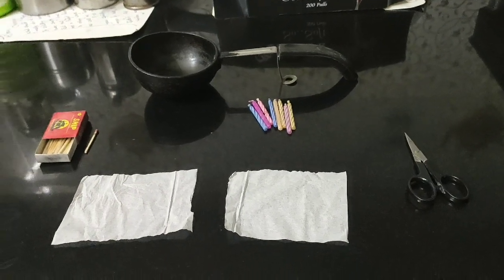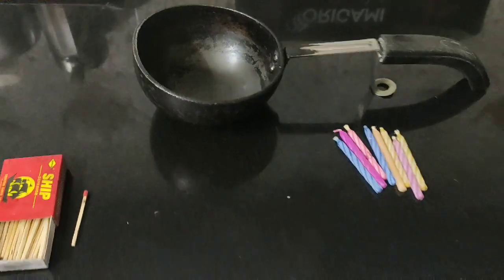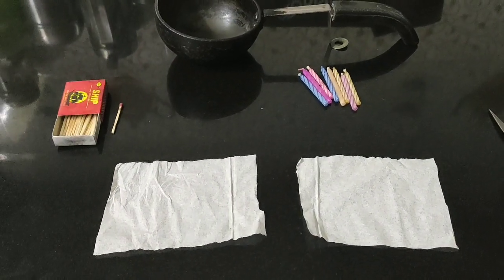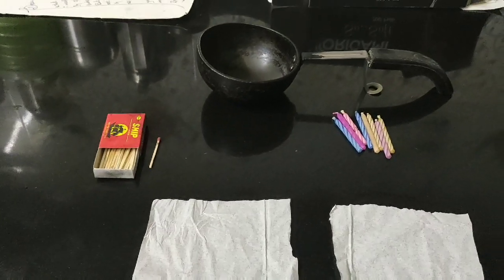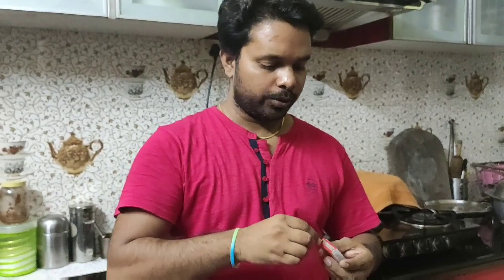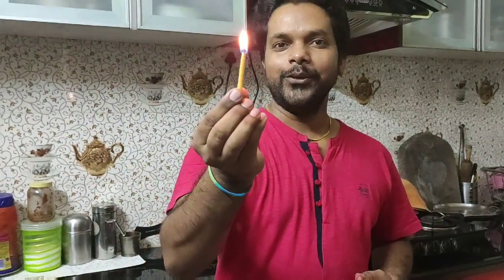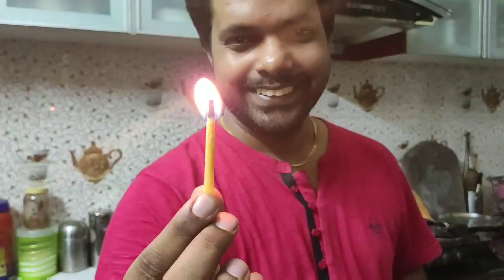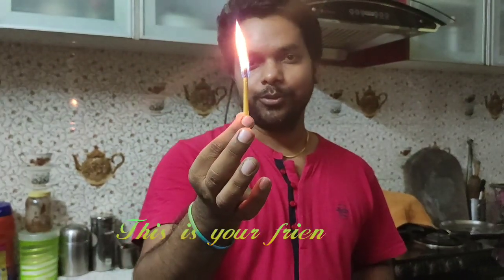vlog-DIY Fire Torch for Trekking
A small video showing how to use fire Torch wisely without wasting matchsticks. Turn matchsticks into fire Torch. One stick can burn for more than 2 minutes without loosing flame with small winds. Great for preparing campfire.